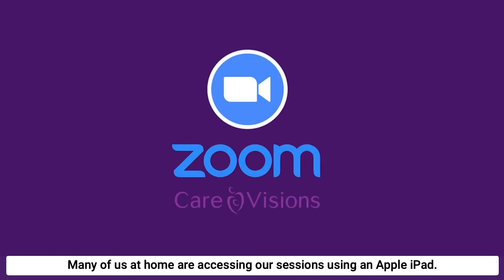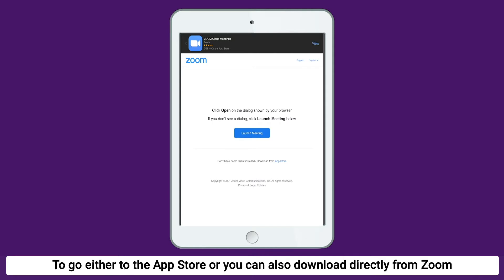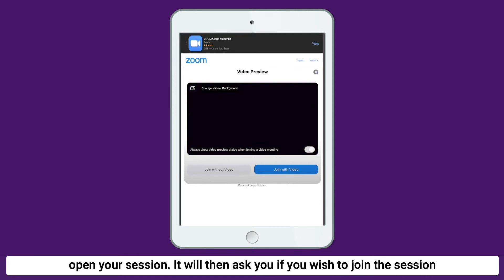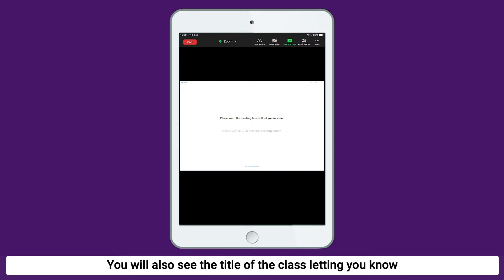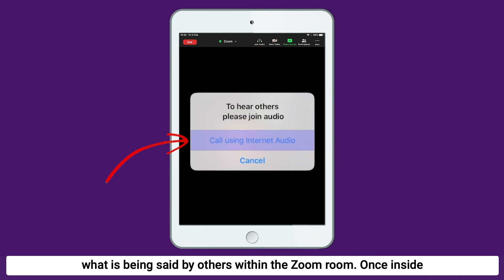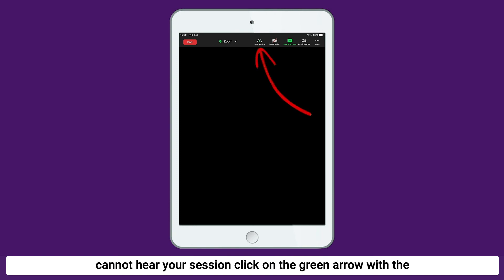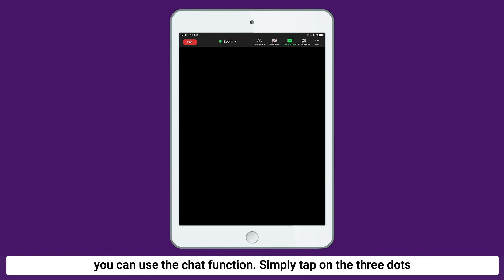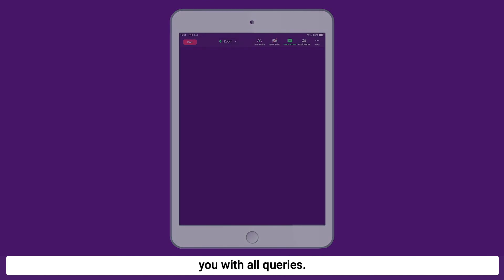FREE, live, online classes: GUIDANCE: How to join class using APPLE IPAD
It's easy to join our classes using an Apple IPAD.  Watch our short video to see how.